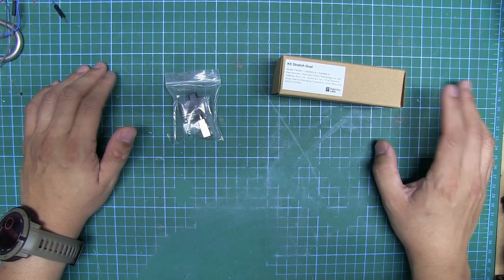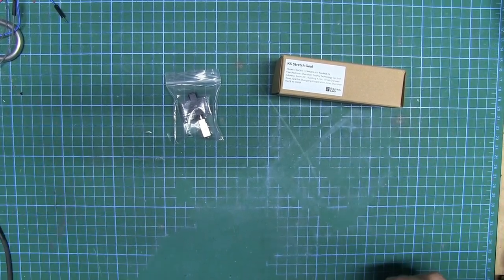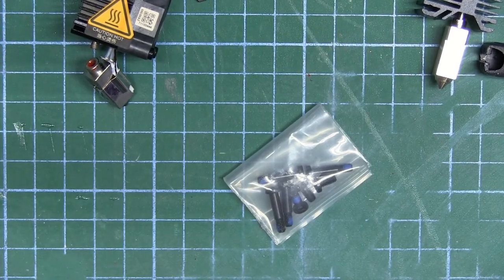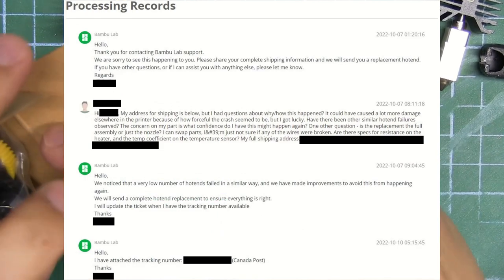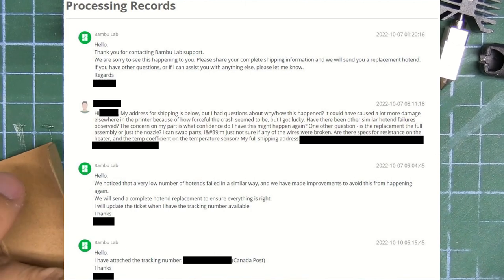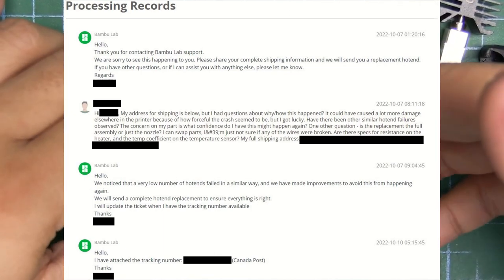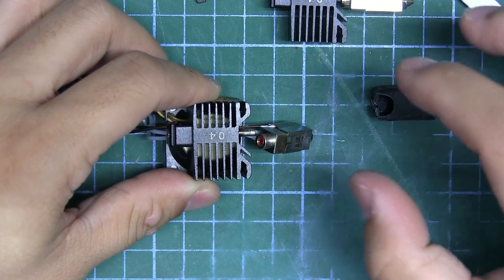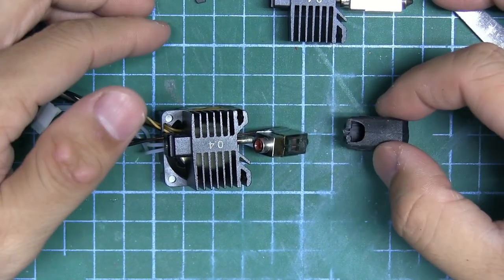Bambu Lab X1-Carbon - Hotend Nozzle Failure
Combination of an investigation, a customer service experience story, and a PSA post.

Chapters
- Intro 0:00
- First Month's Impressions 0:52
- Hotend Failure 1:55
- Failure Analysis 3:49
- Ease of Printer Repair 9:32
- Customer Support Experience 10:25
- Future Hotend Testing 11:42
- Ideology - Why Make This Video? 14:15
- End 17:29